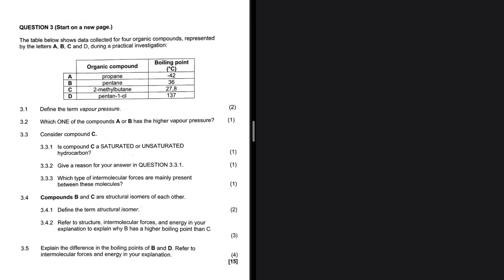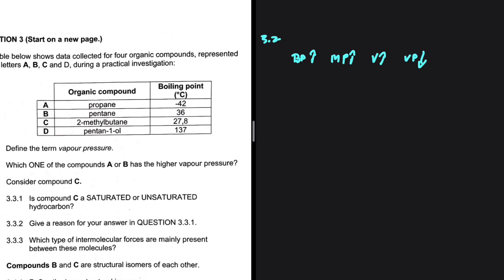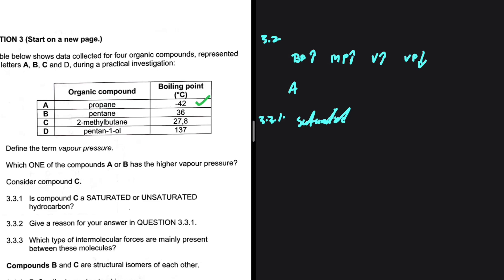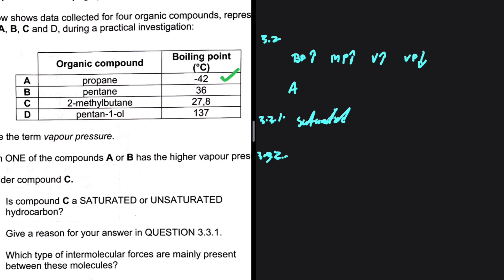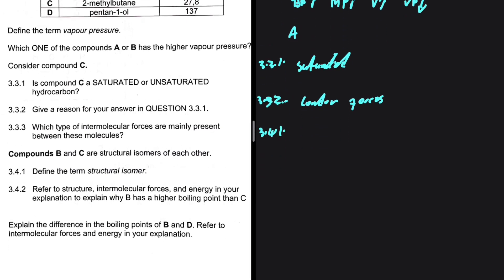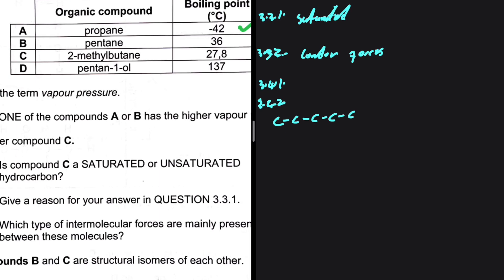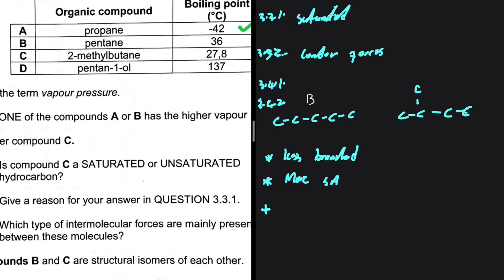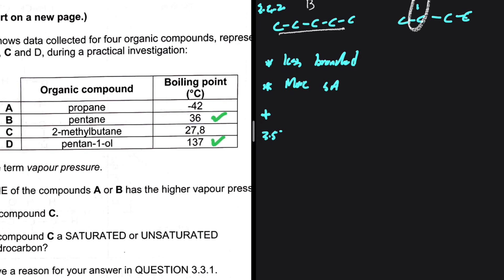Organic Chemistry: Intermolecular Forces Grade 12 Memo Prelim 2023